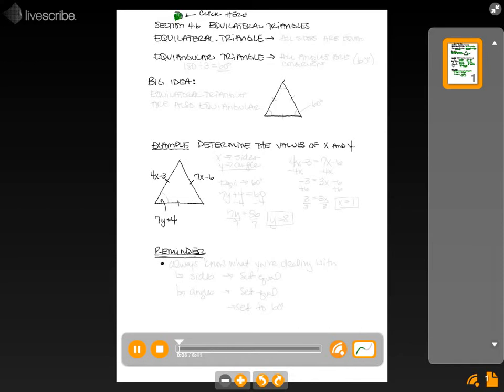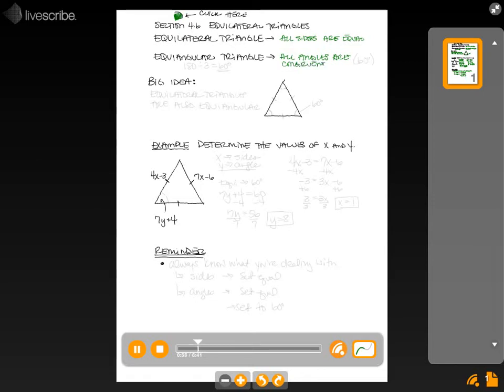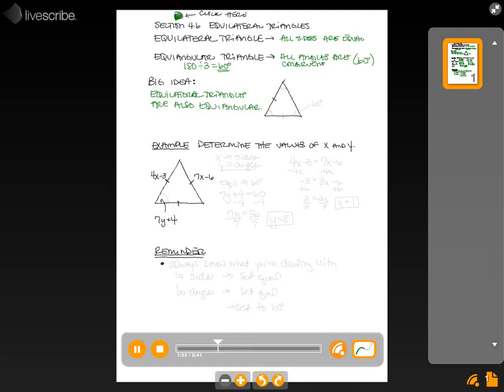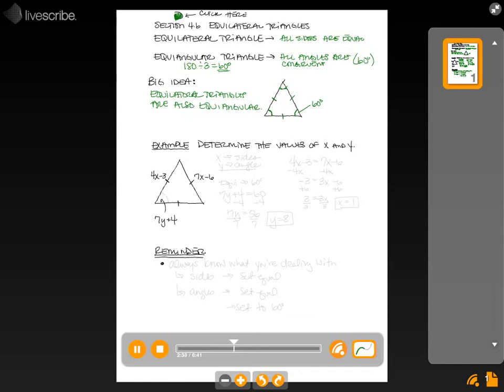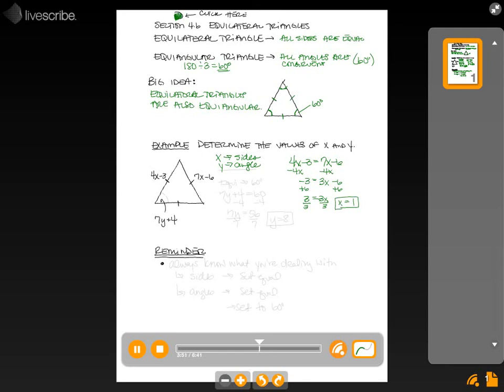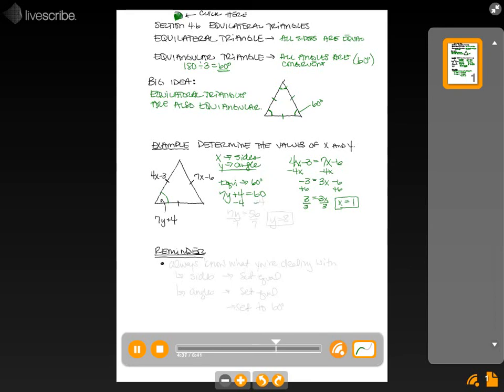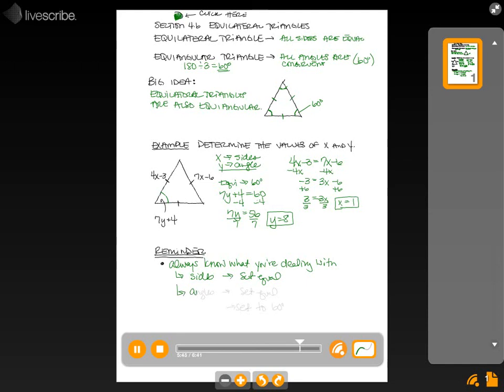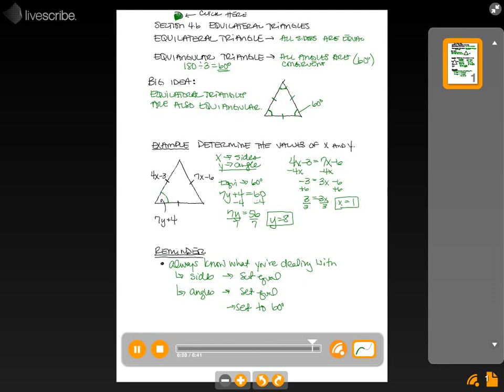Section 4.6 Equilateral Triangles